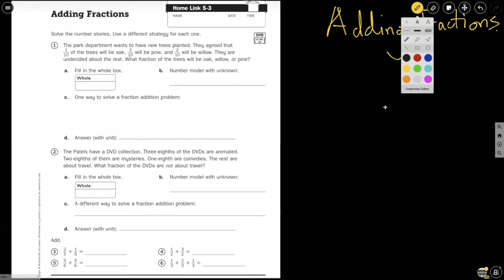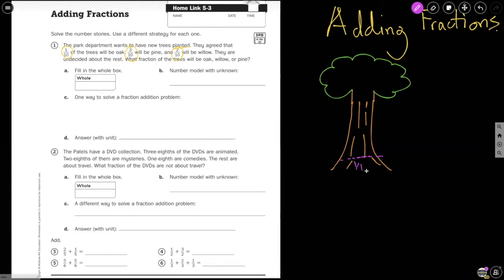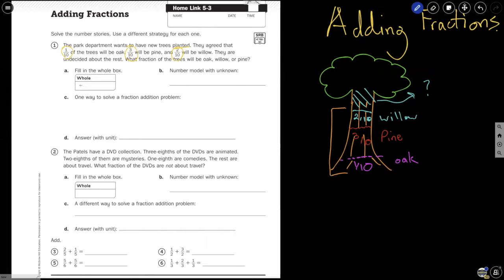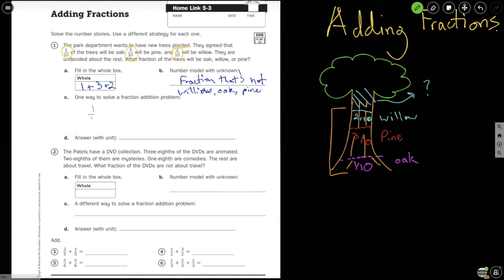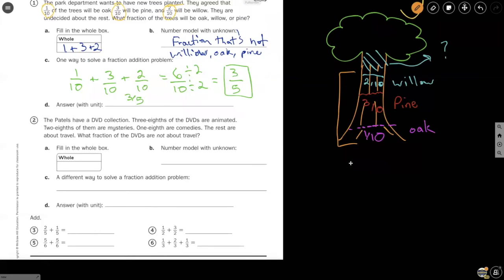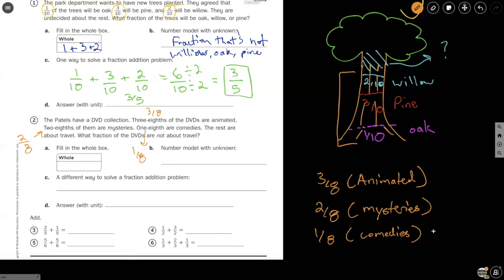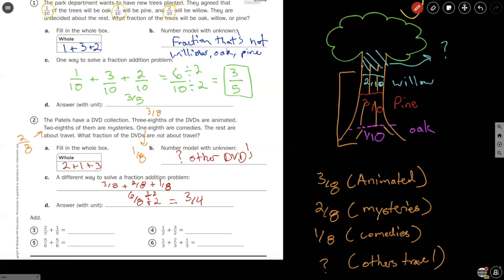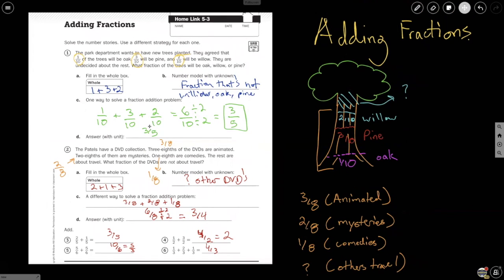Adding Fractions with Like Denominators